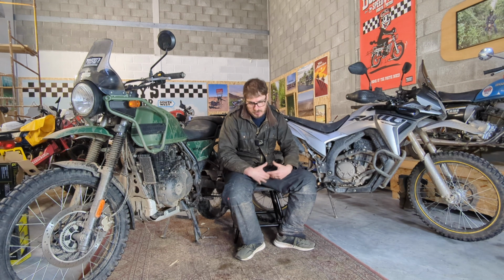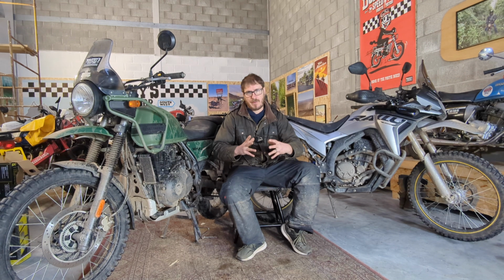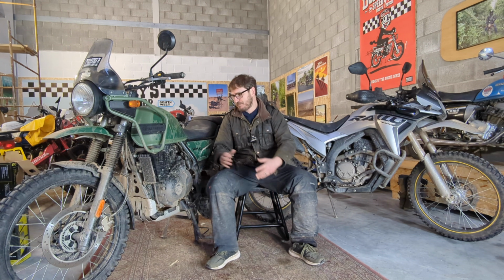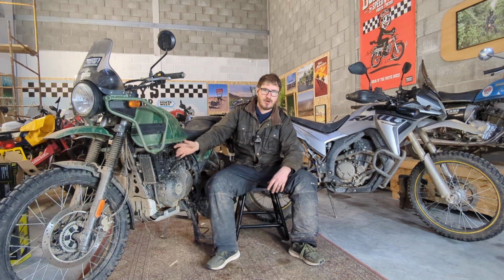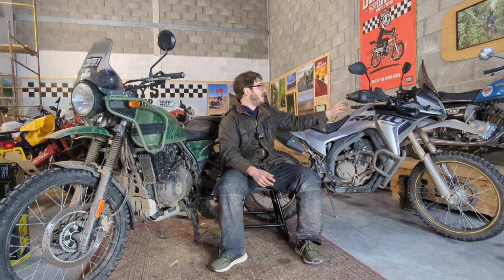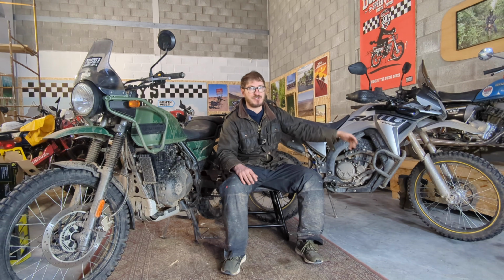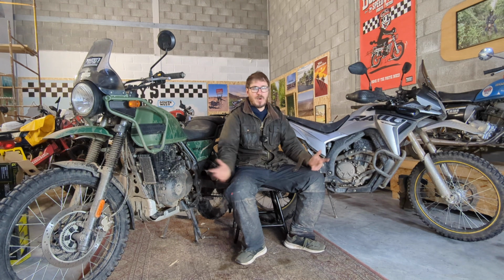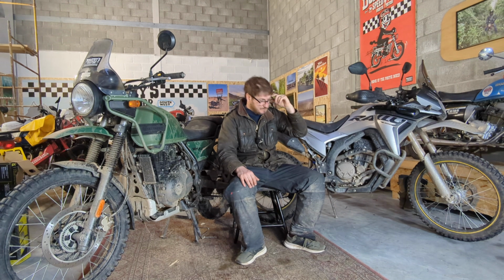Which £4k adventure bike - Voge 300 Rally or Himalayan 411?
Just out the other day with these two bikes and a customer who couldn't make their mind up. A few of my own thoughts as to why one might be preferred over the other.